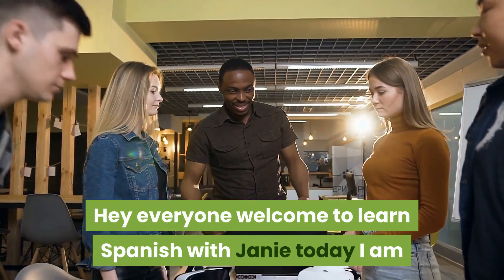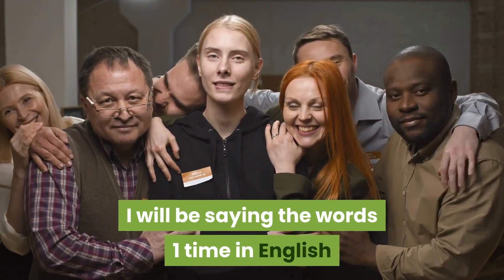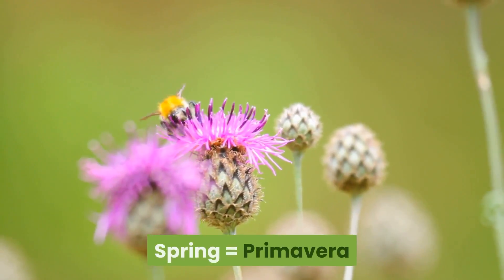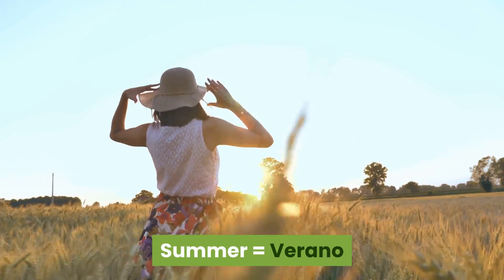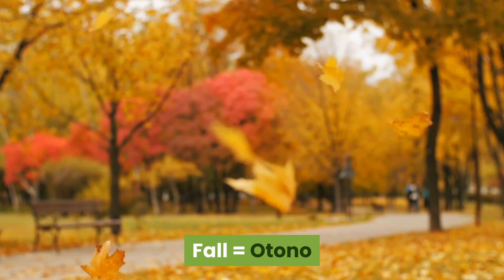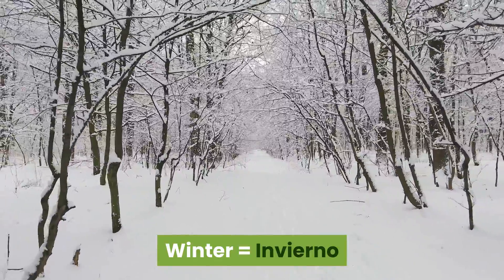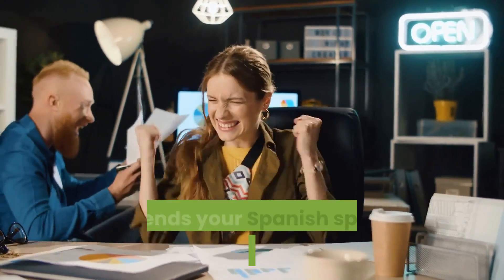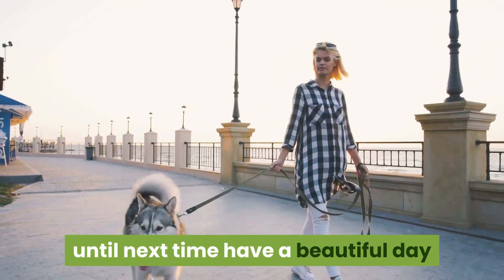how to say the 4 seasons weathers in Spanish / easy Spanish lesson for beginners